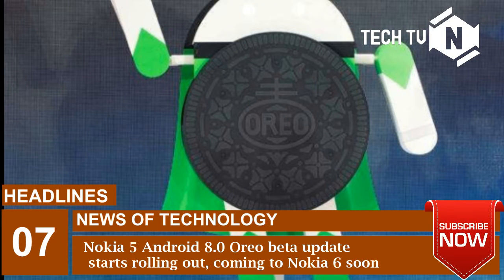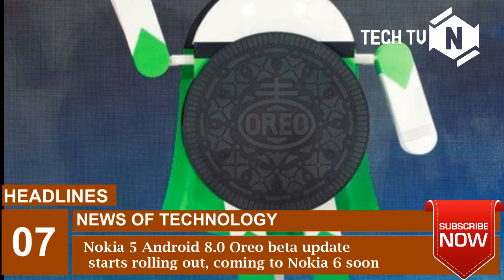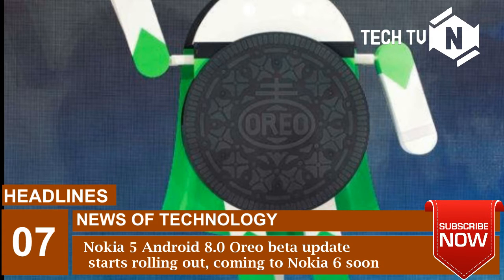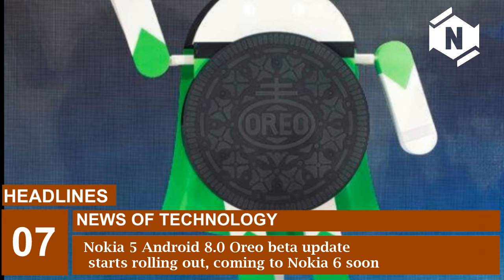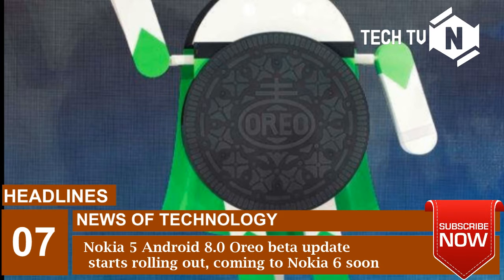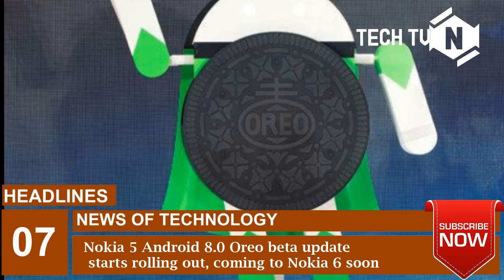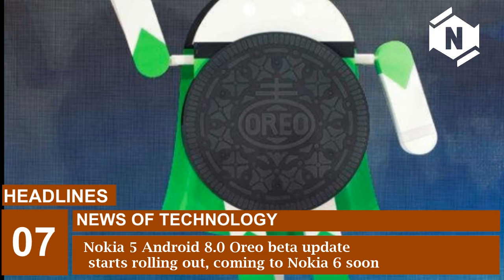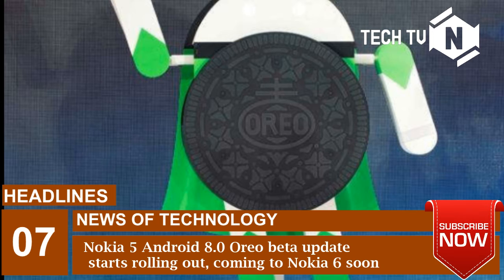Nokia 5 Android 8.0 Oreo beta update starts rolling out, coming to Nokia 6 soon [ tech ]